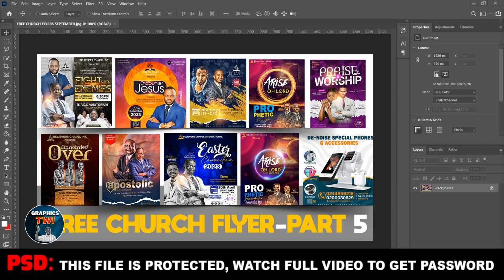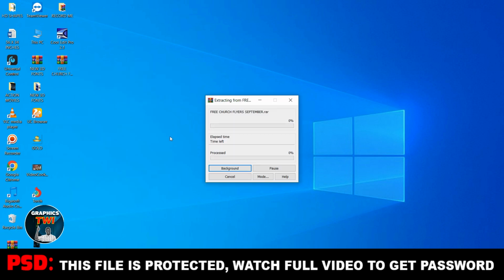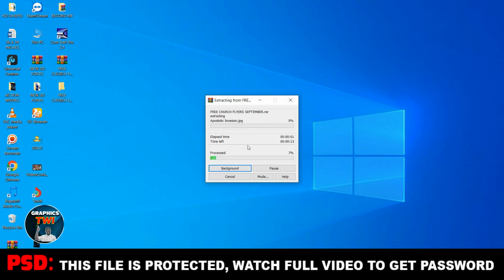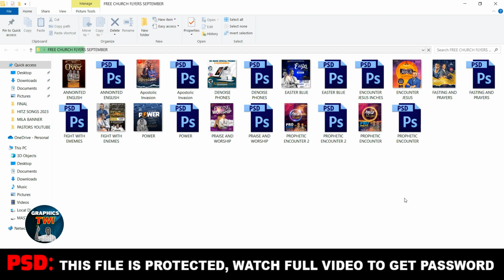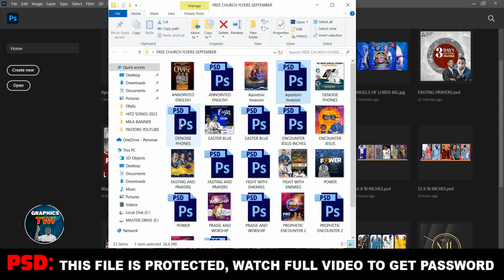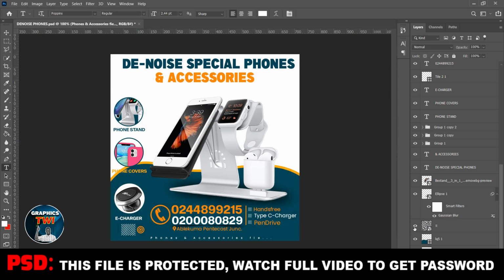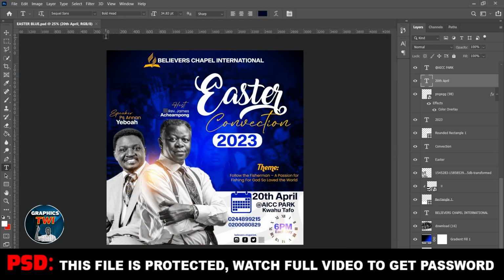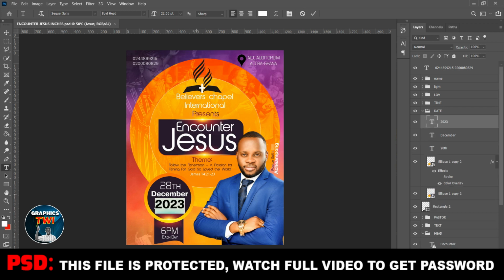FREE CHURCH FLYERS FOR SEPTEMBER 2023 - PART 5 - 100% EDITABLE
This video from Graphics TWI is made in Ghanaian Language to help you learn Graphics Design in few minutes. There is going to be series of TWI Graphics on this channel all the time. Thanks!

Previous Videos

CAR MOCKUP/BRANDING IN TWI LANGUAGE

 • GHANA@66 INDEPEND...

GHANA@66 INDEPENDENCE FLYER DESIGN IN TWI LANGUAGE

 • GHANA@66 INDEPEND...

SKIN, EYES, TEETH WHITENING AND LIPSTICK IN TWI LANGUAGE OMG!

 • SKIN, EYES, TEETH...

SKIN RETOUCHING IN TWI LANGUAGE

 • SKIN RETOUCHING I...